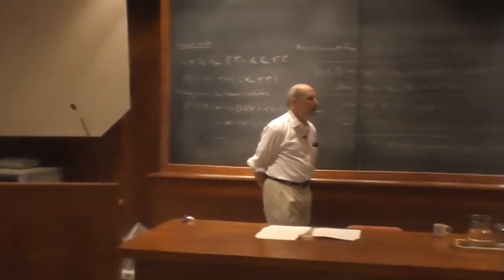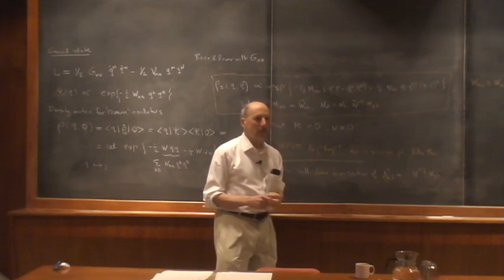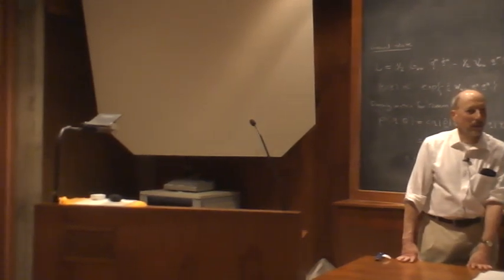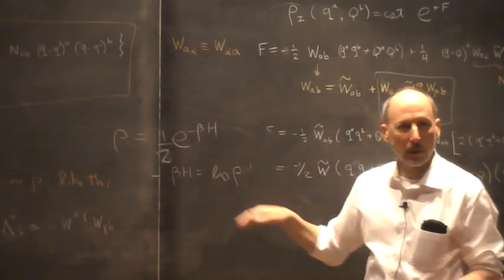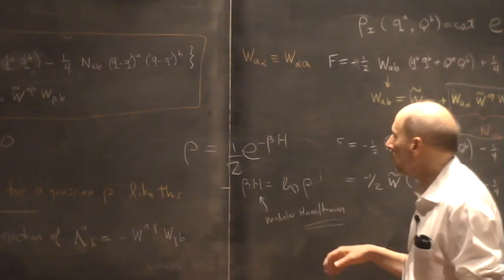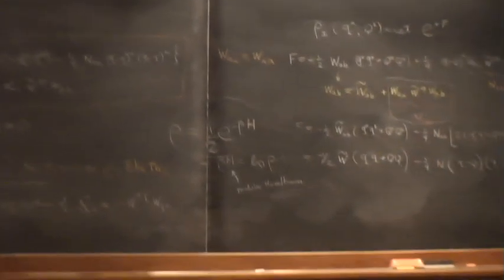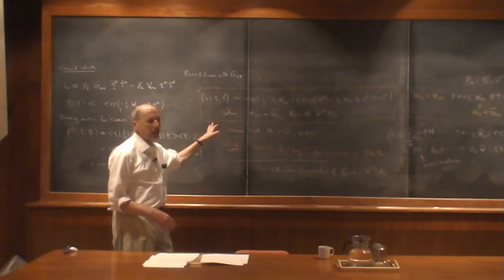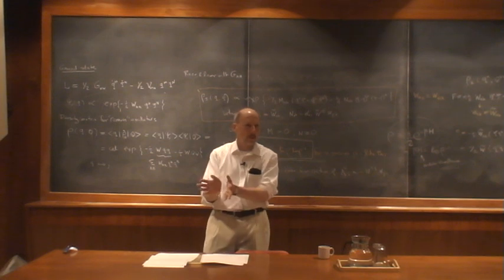Introductory Lectures on Entanglement Entropy - Part 8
A series of elementary lectures on Entanglement Entropy delivered by Prof Rafael Sorkin at the Raman Research Institute